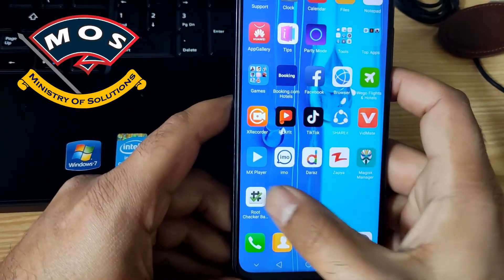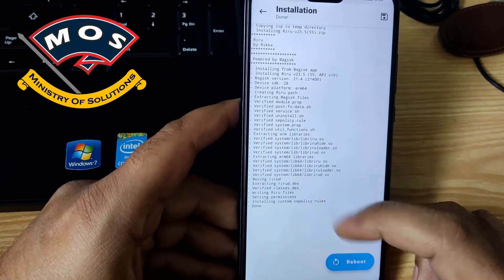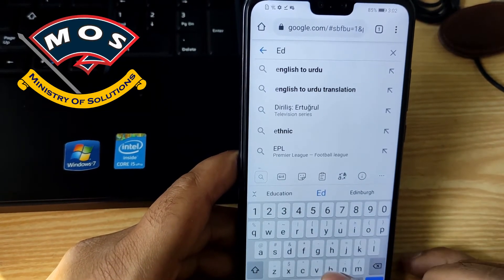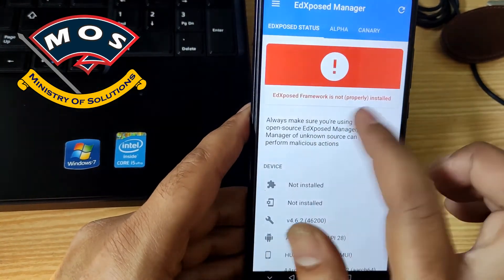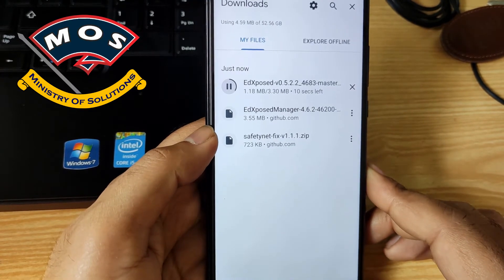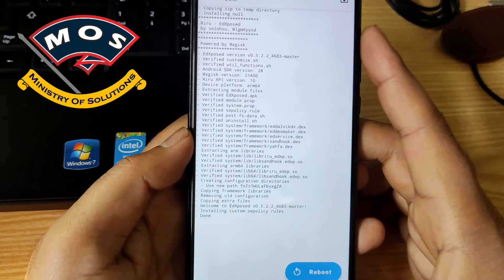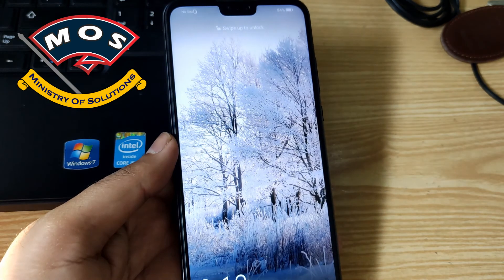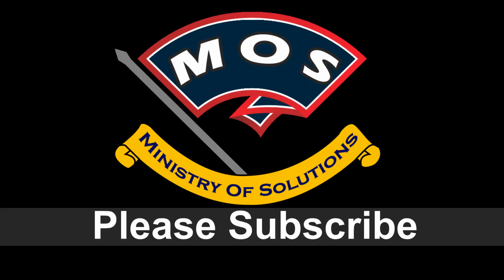Huawei Y9 2019 JKM-LX1 EdXposed Installation on EMUI9.1 (JKM-LX2/JKM-LX3 Supported)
✅Huawei Y9 2019 EdXposed Framework Installed
✅JKM-LX1/LX2/LX3 Supported
✅EMUI9.1 /EMUI9.0 Supported Only
✅Root Required